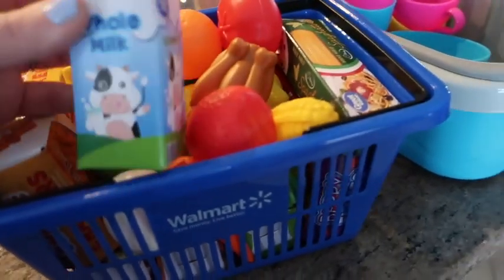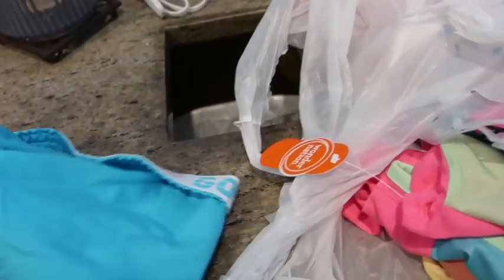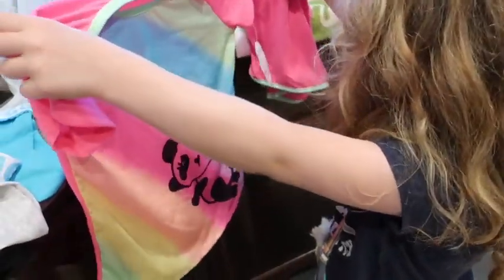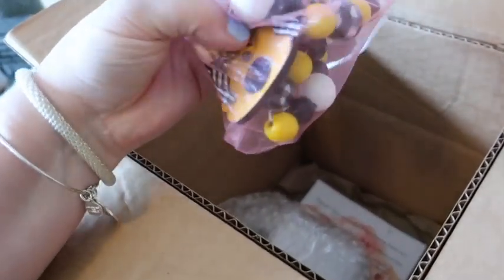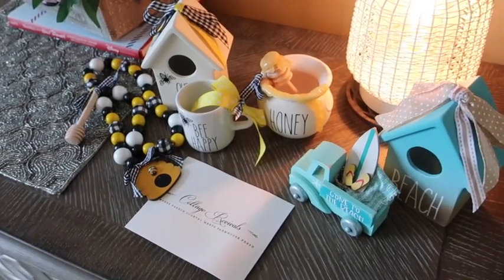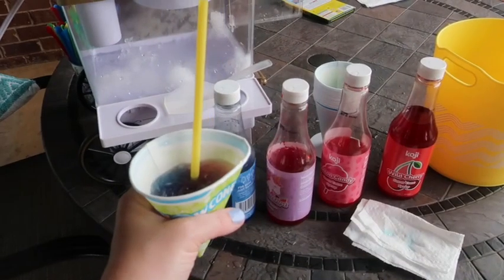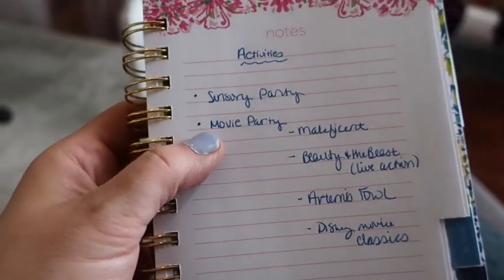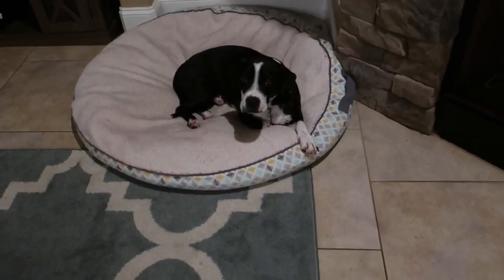PICKING SUMMER THEMES FOR WEEKS AT HOME | DAY IN THE LIFE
This was filmed on May 26th, and obviously the world has started changing rapidly since then! These are my thoughts on creating a summer schedule and picking themes for our different learning weeks this summer. Stay safe everyone!

Snail Mail:
Diana - BeingMommywithStyle